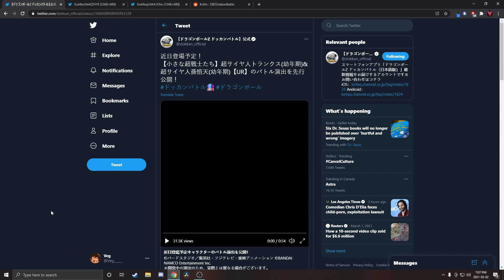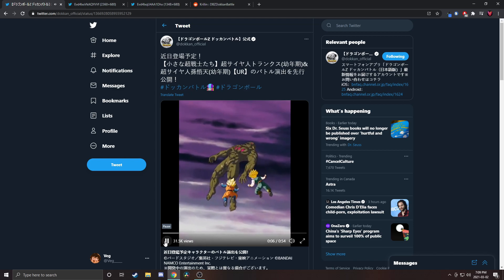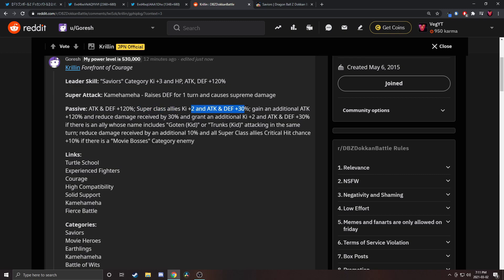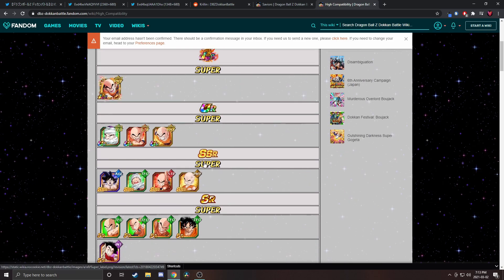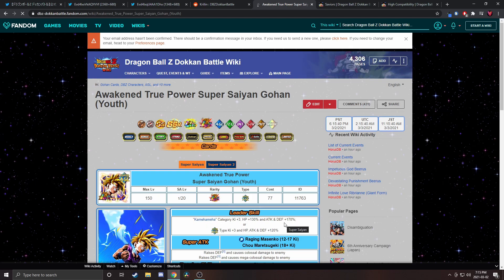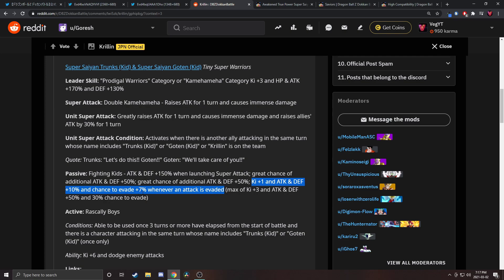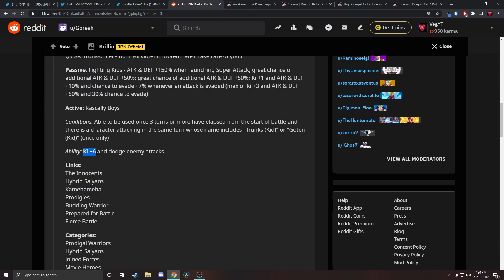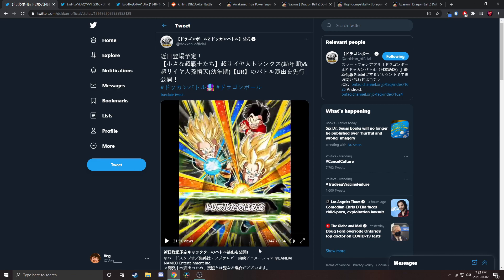MY EXPECTATIONS ARE SHATTERED!!! | DFE Goten and Trunks Super Attack Reaction and Breakdown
wowie